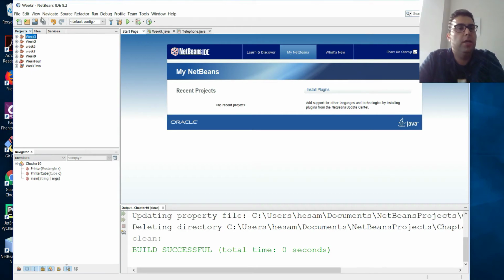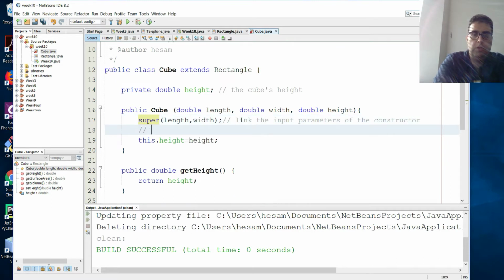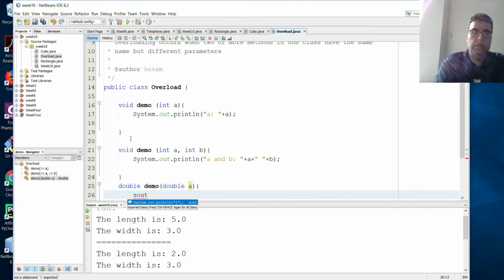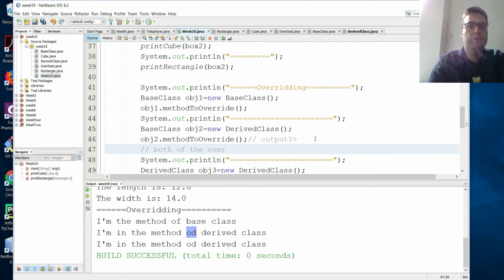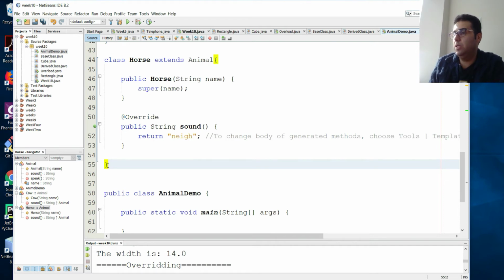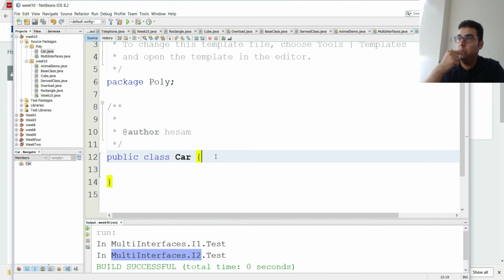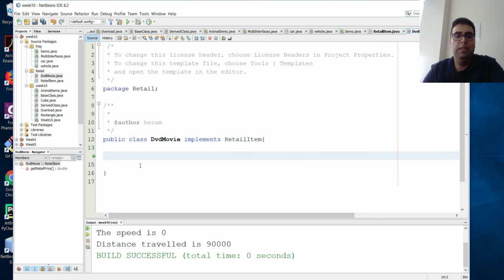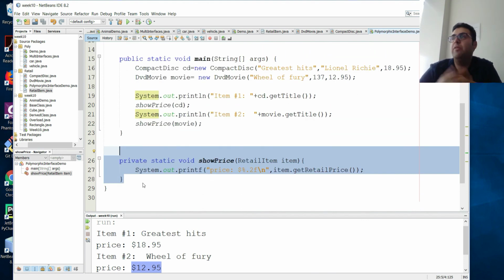Inheritance and Polymorphism